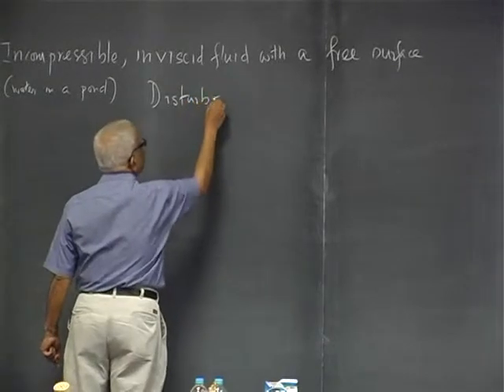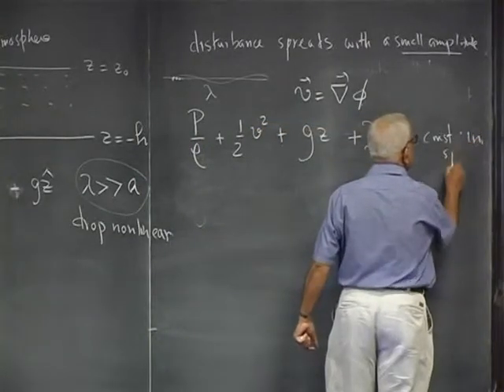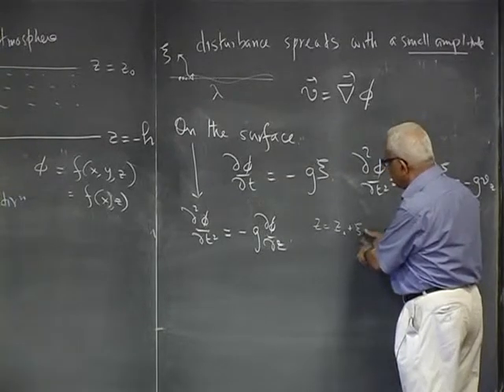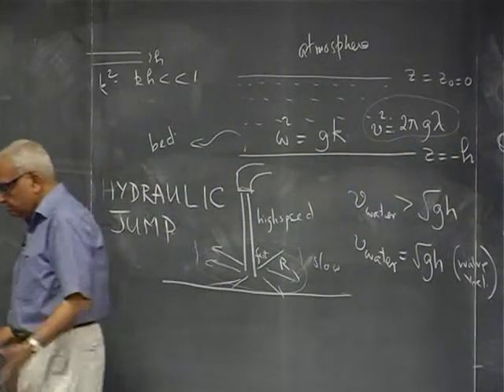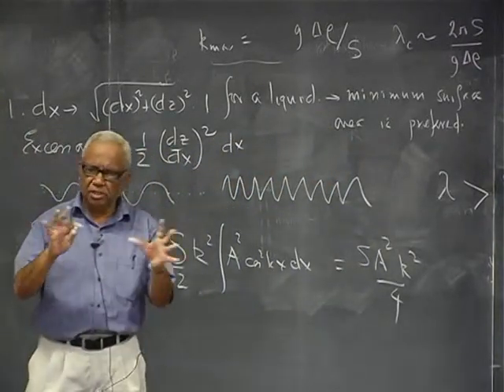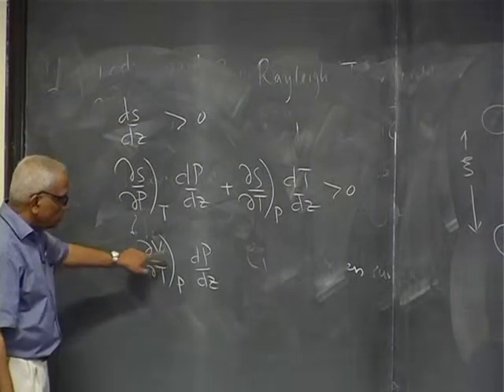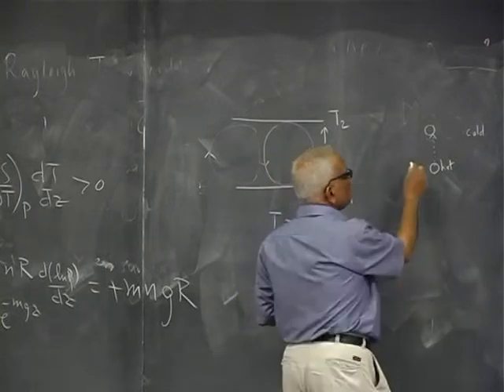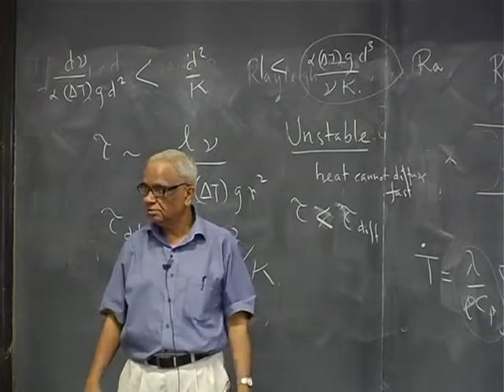Jayanta Bhattacharjee - Introduction to fluid dynamics and turbulence (4)